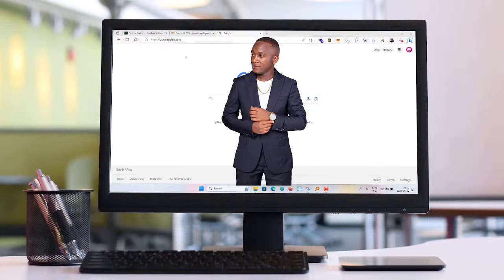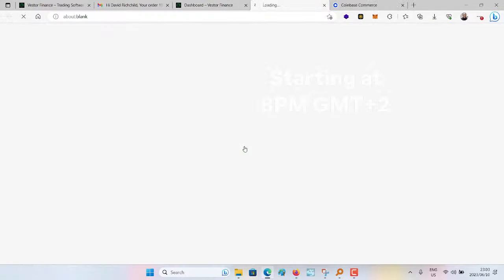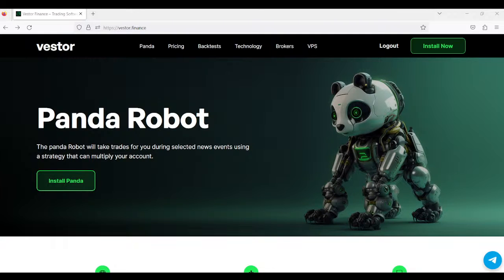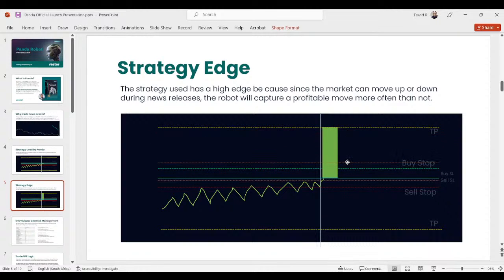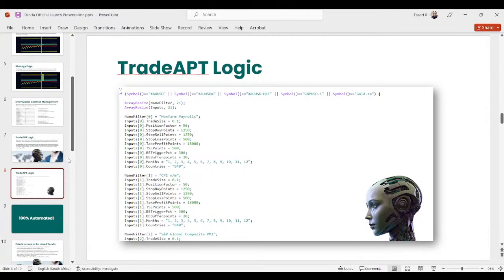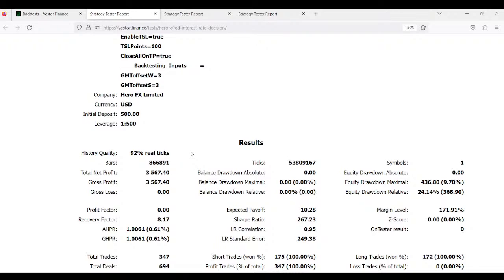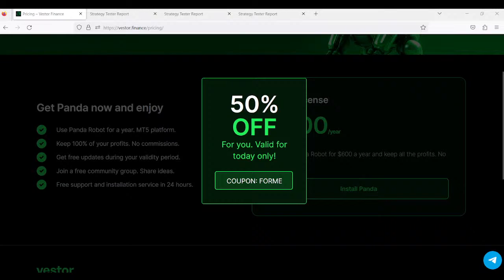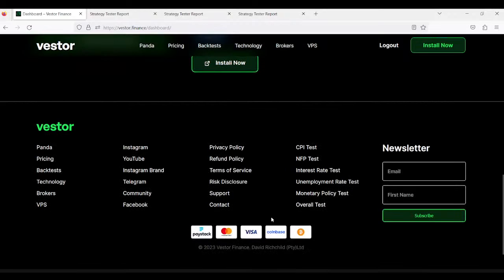Panda Robot Presentation